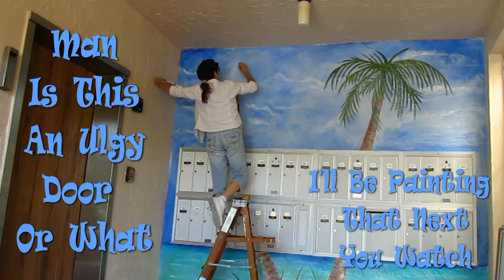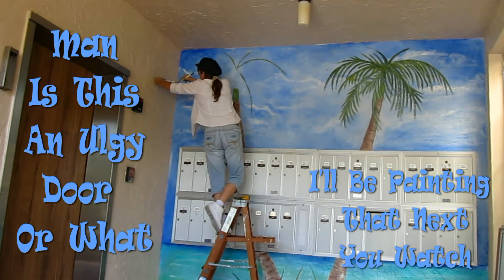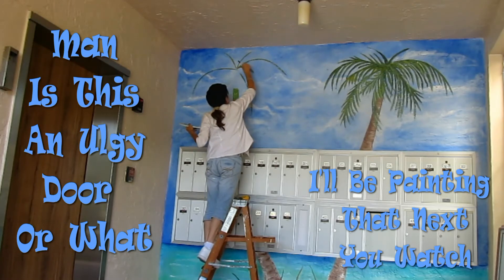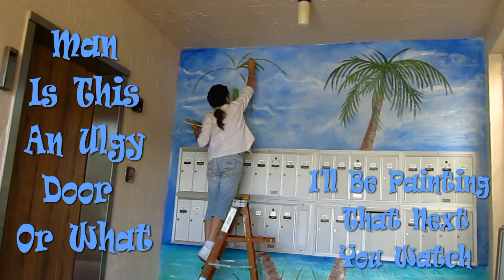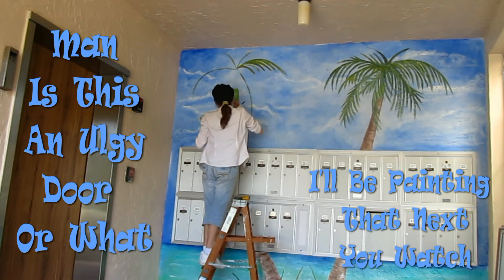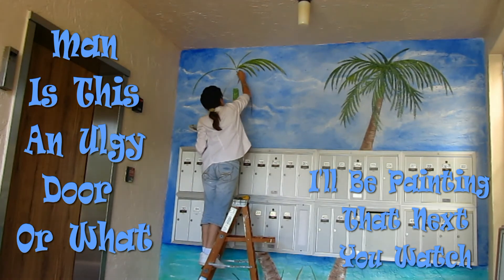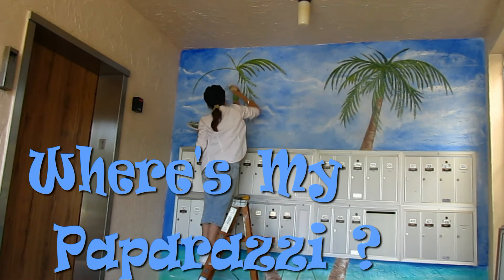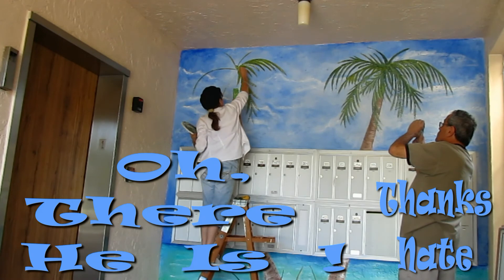Where's My Paparazzi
Teaches How To Paint Palm Frons with Paparizzi Fan Taking Pictures